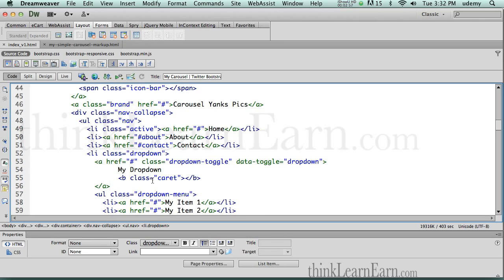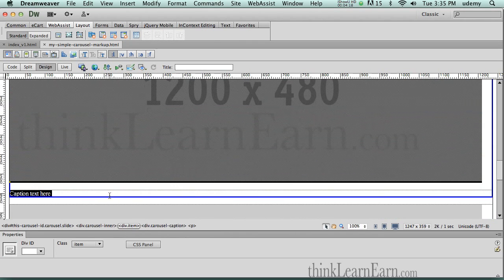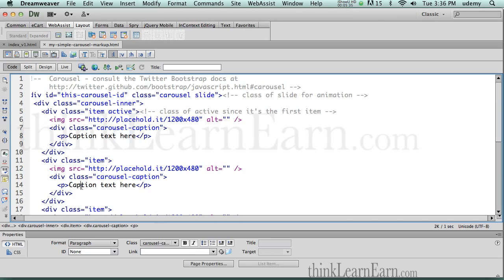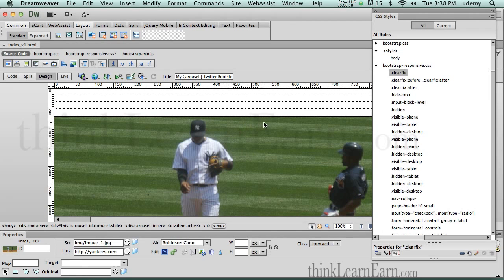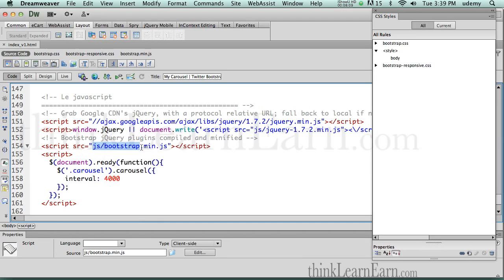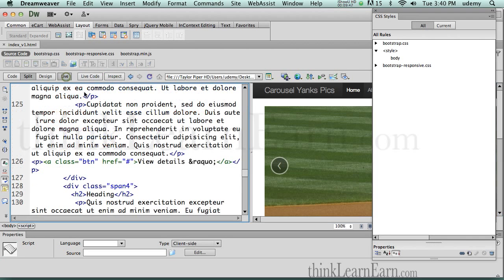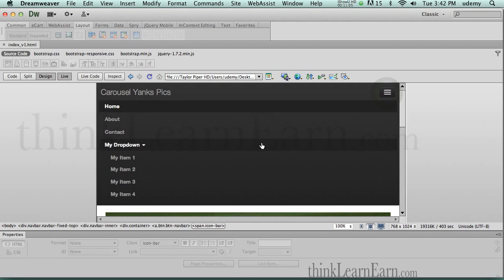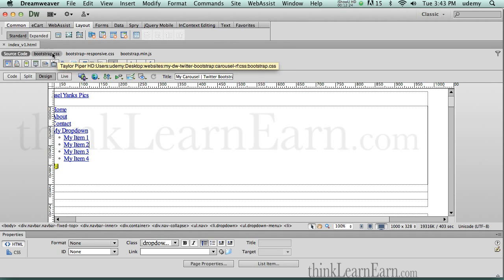Dreamweaver CS6 Master Tutorials How to use twitter bootstrap framework to make a photo Carosel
Build complex websites using twitter bootstrap framework with the ease of Dreamweaver and ZERO hand coding and my proven EASY - step by step training method
Read the reviews - view current online course for learning Dreamweaver for twitter bootstrap framework
READ MY AMAZING REVIEWS for my Adobe Dreamweaver responsive design course for desktop and mobile devices